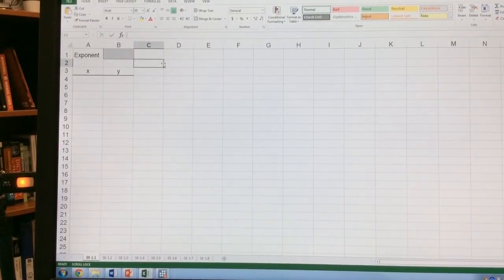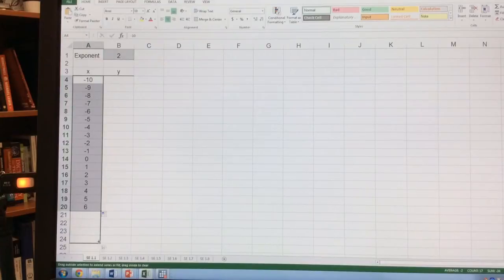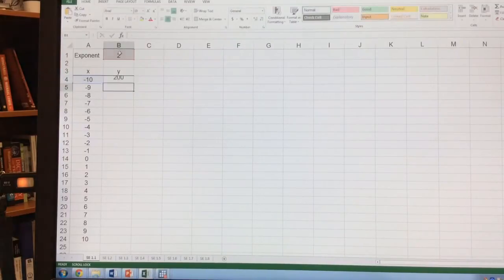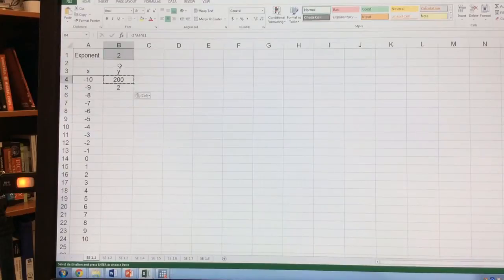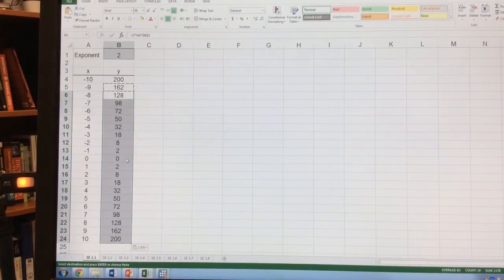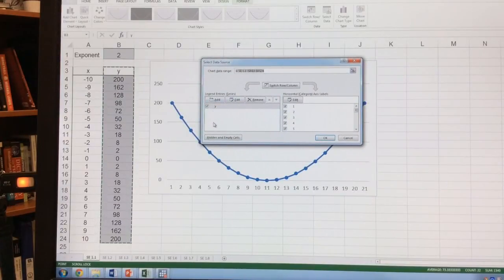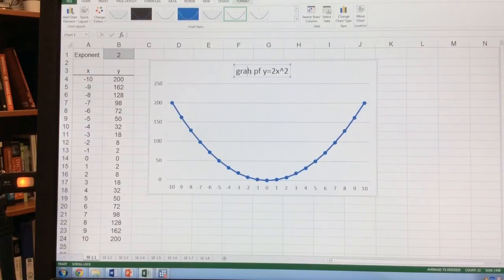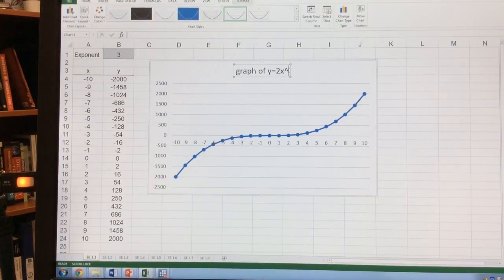Chapter 1.2 Graphing Functions in Excel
Graphing a function in excel